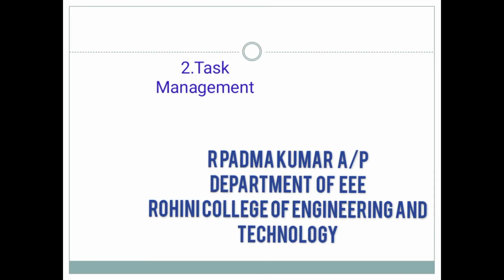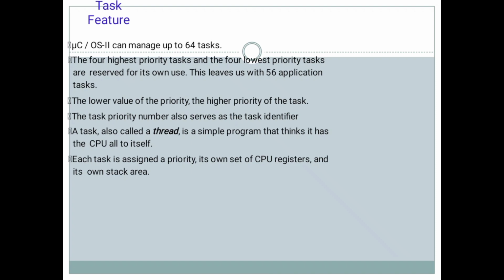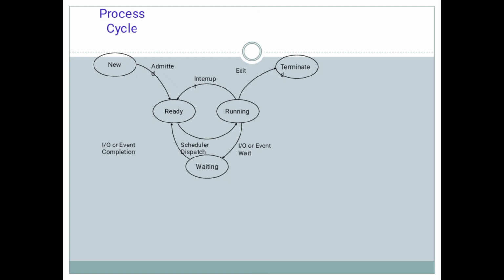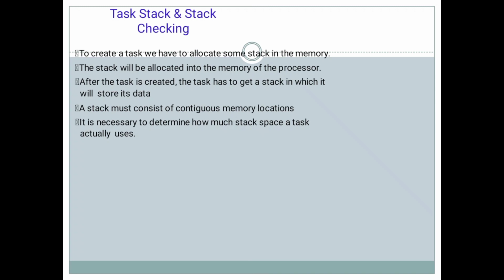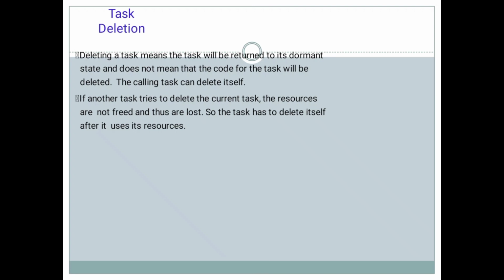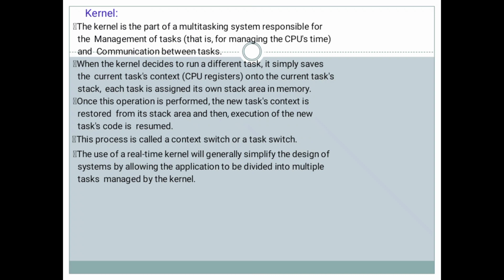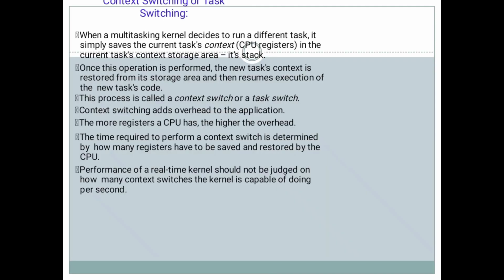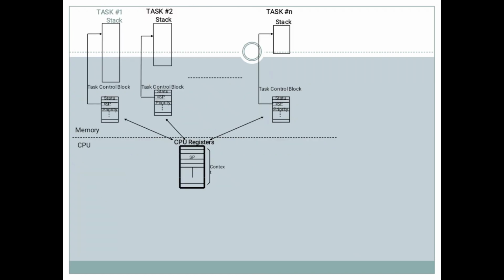TASK MANAGEMENT 4 2